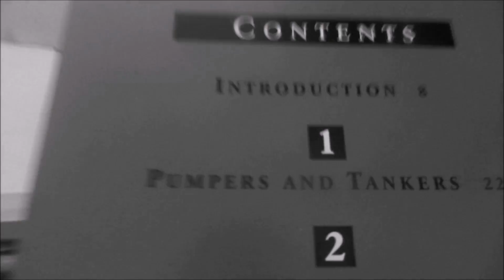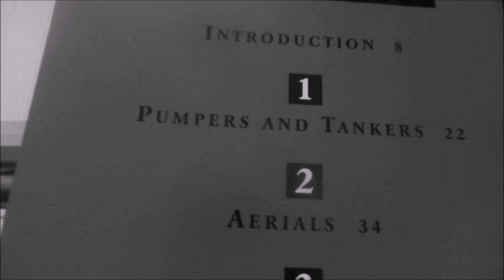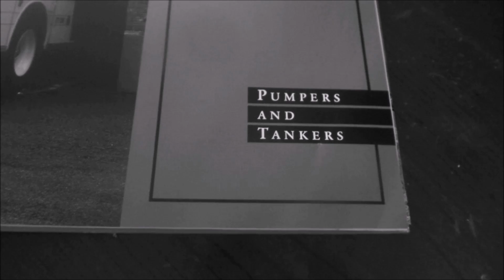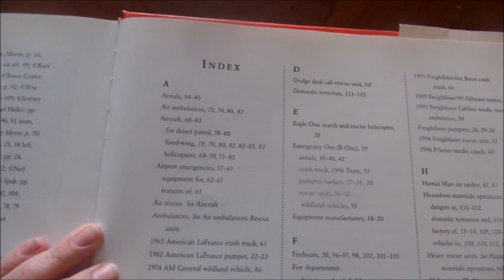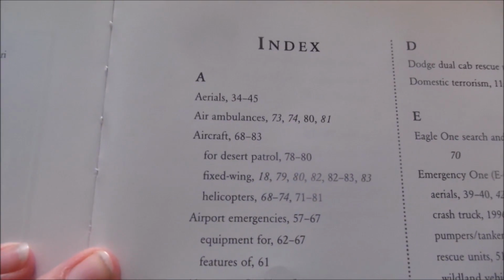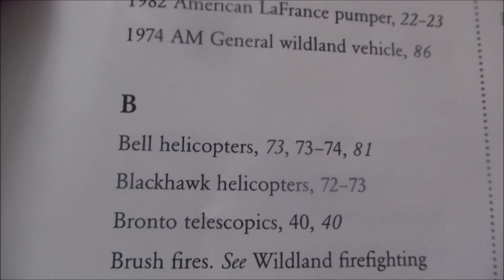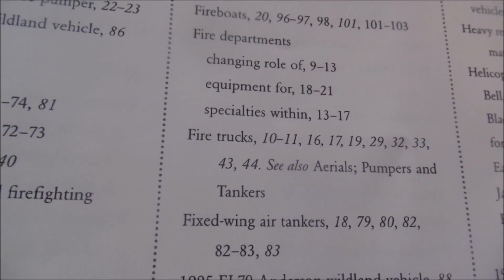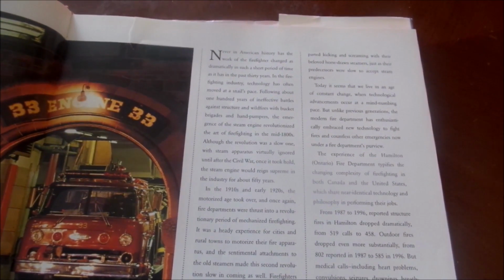Parts of a Book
This is a video made which describes the different areas of a book.  Appropriate for grades 3 and up